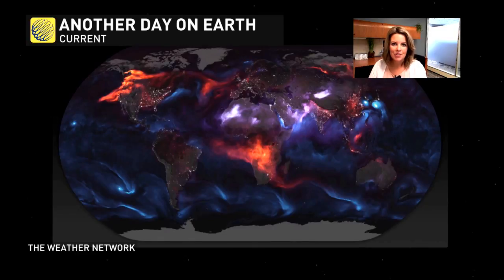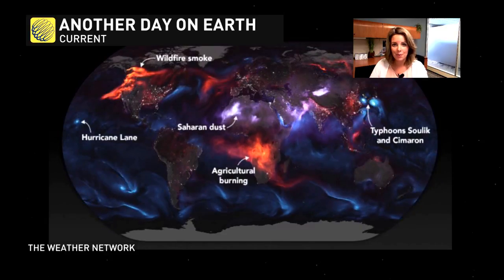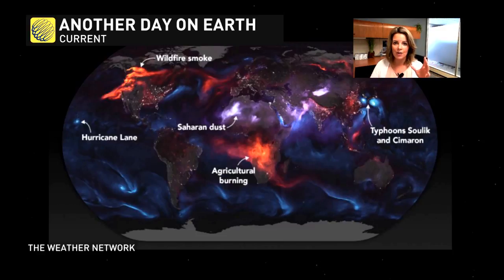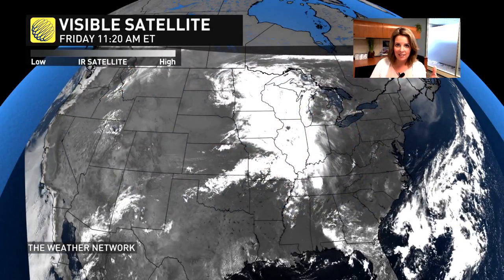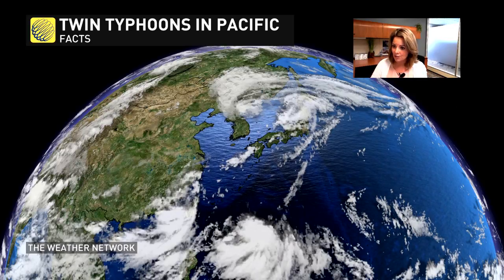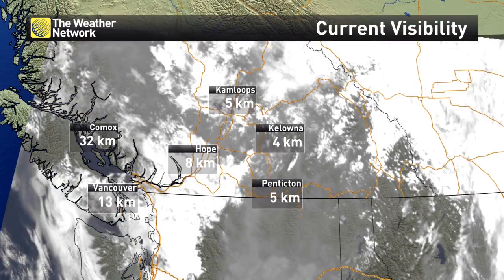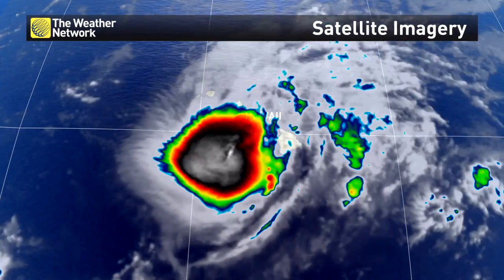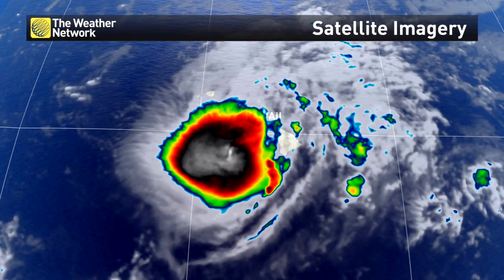'Another day on Earth': Viral Twitter photo captures impressive landscape